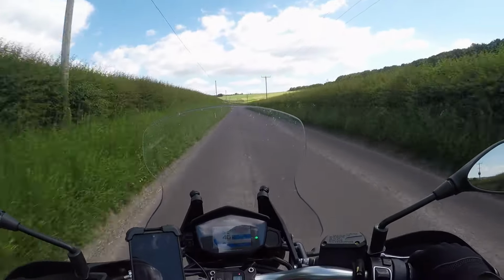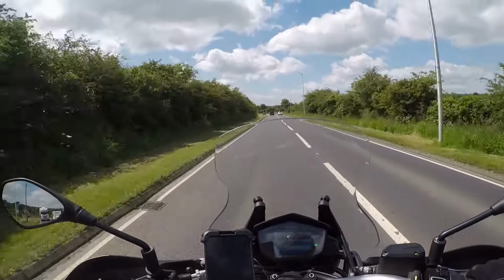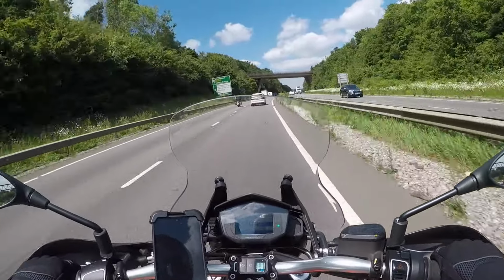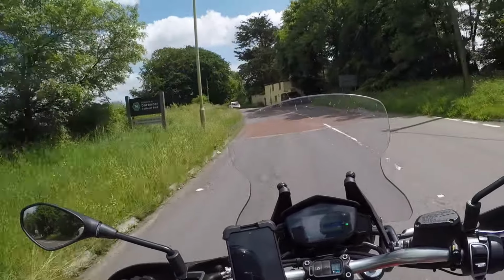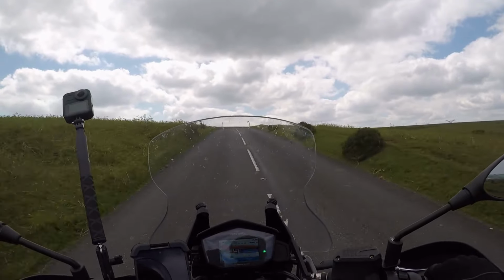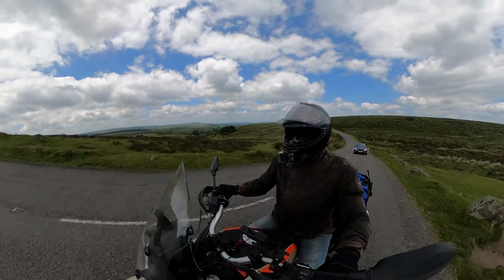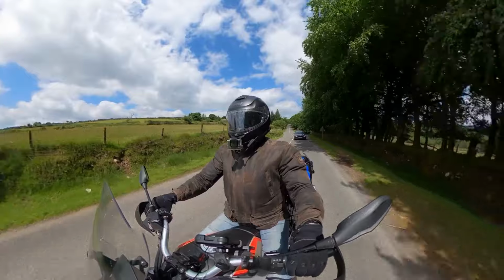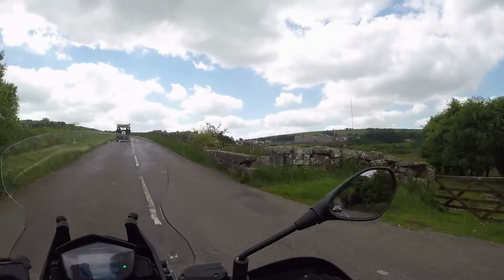V85TT Moto Camping Pt1 - Dartmoor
Hey YouTubers!  In this series of videos I take a ride down to the Lizard peninsular in the south west of the UK, crossing Dartmoor on the way, and spend some time riding around the back roads of Cornwall.

The V85TT takes it all in it's stride, whether on dual carriageway, A road, on twisty back roads, and whether loaded to the gunnels or not.  The more I ride this bike the more it grows on me - super comfortable and very capable.  Enjoy!

Below is a link to the wind deflectors I printed and fitted - which have made a huge difference to the turbulence at motorway speeds.  Find a friend with a 3D printer and get some made:

Merlin Belmot Wax Jacket
GES Motorcycle Gloves
Weise Marin Textile Trousers
Richa Baltic Evo 2 Gauntlets
Vee Wipe
Retro leather jacket.

Gopro Max 360
Unbranded TRS Lavalier mic
Sigma DC 18-200mm Lens